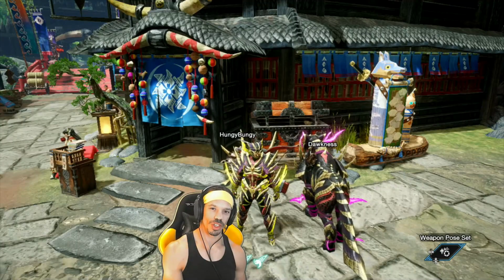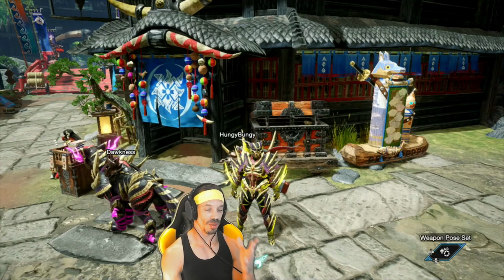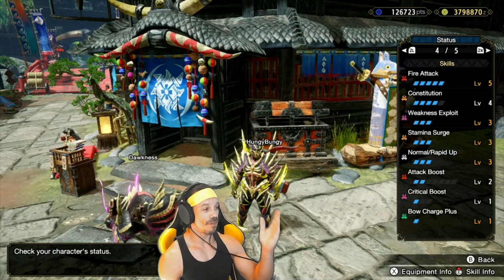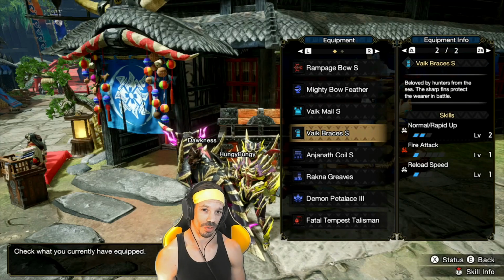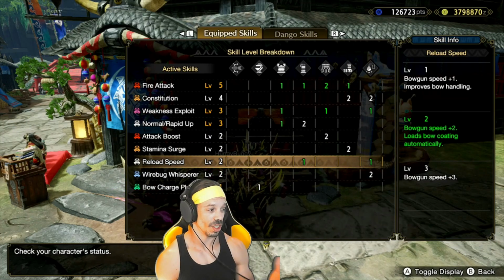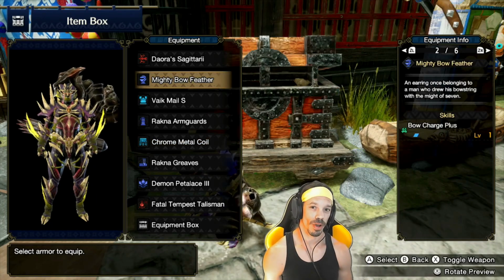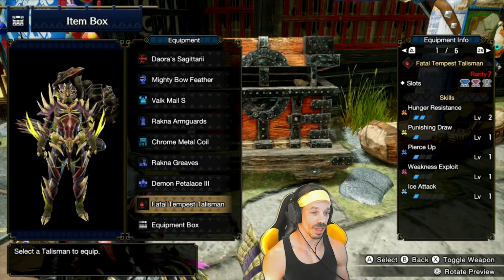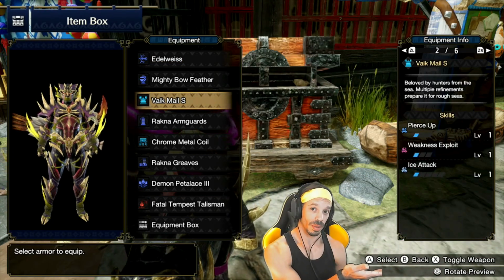Monster Hunter Rise | Best Bow Builds | May Update 3.0 Meta | How to Win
The May Update 3.0 Meta is here so here is a Best Bow Build Guide to how to select the Best Bow Gear efficiently and effectively in Monster Hunter Rise!  These skill based tips and tricks will show you how to win and be successful at hunting these ferocious beasts in your High Rank Progression and current End Game Meta! Like, going over: Decorations, Slot levels, and how to apply them efficiently, and how to best use them!

Comment if you if there is other content what you want to see!

0:00 Favorite Part of 3.0 Update?
0:22 Rapid Bow Build (Talisman Rapid lvl 2)
1:28 Rapid Bow Build (Const. Talisman)
2:22 Spread/Pierce Builds
3:11 lvl3-lvl2 slotted Talisman
3:41 Testing Pierce Build
4:15 Like & Subscribe! Thx for Watching :)

Icons/Artwork:
Jules